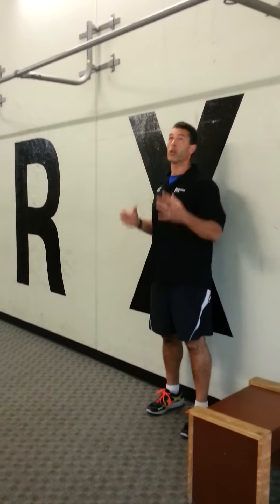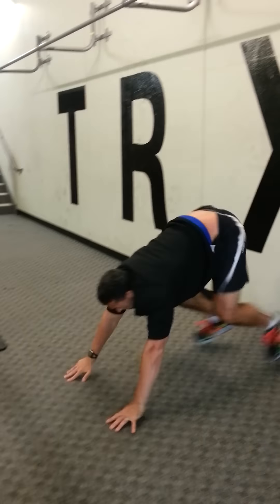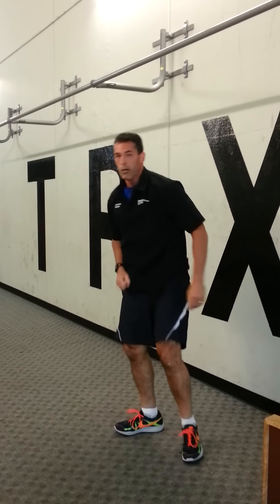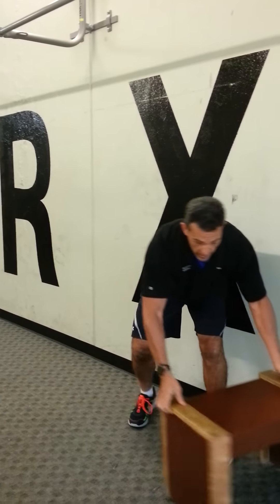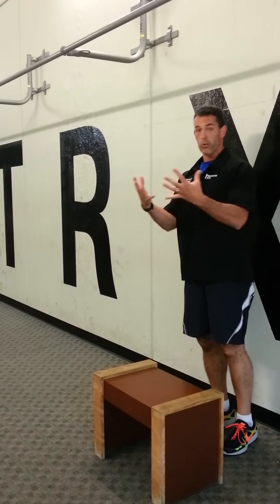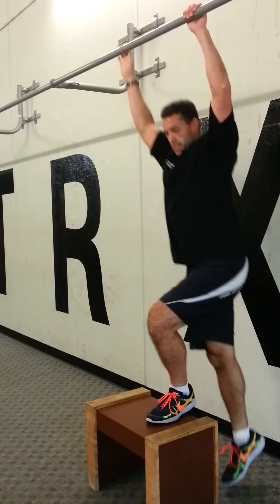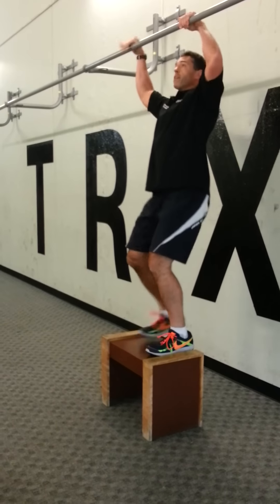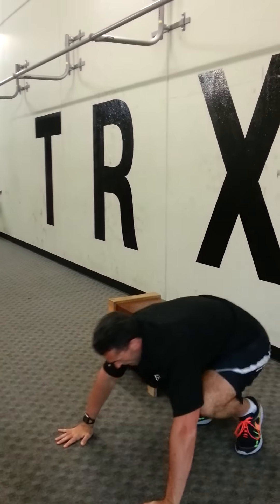Pull Up / Burpee Combo with Trainer Matt "Matty" Wilhelm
Give yourself a little challenge today and see how many of these you can do!